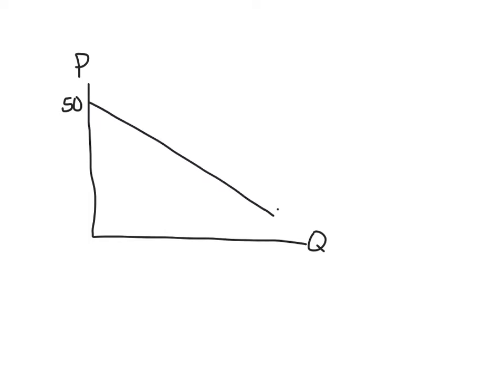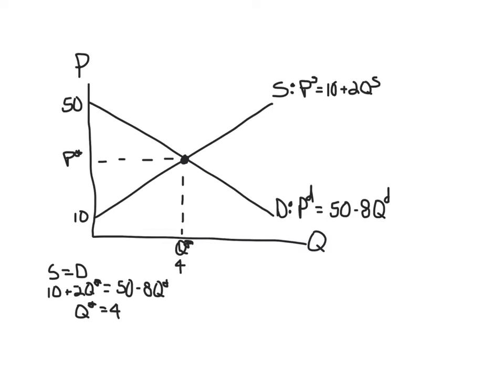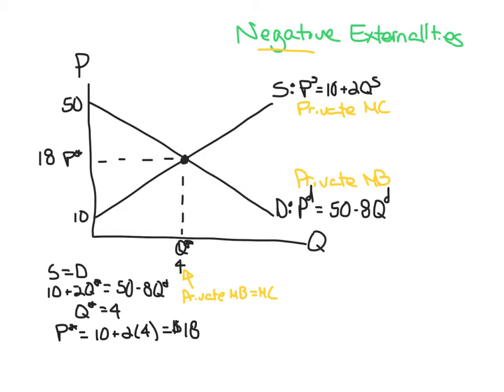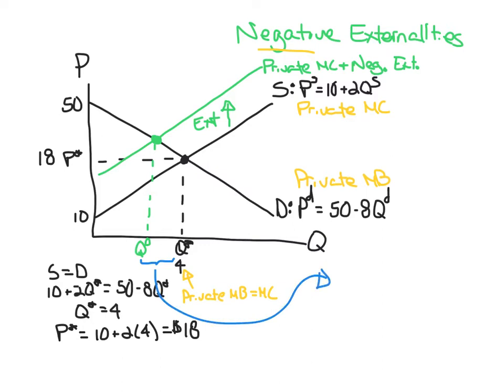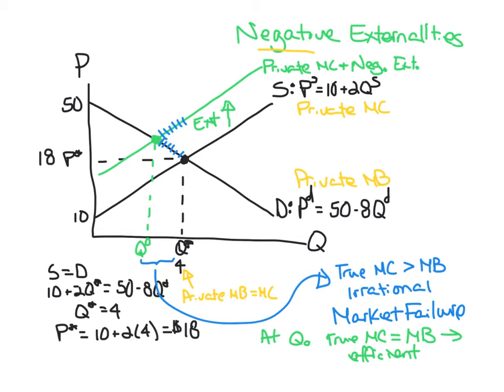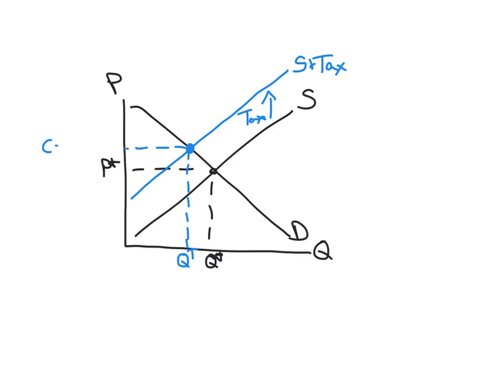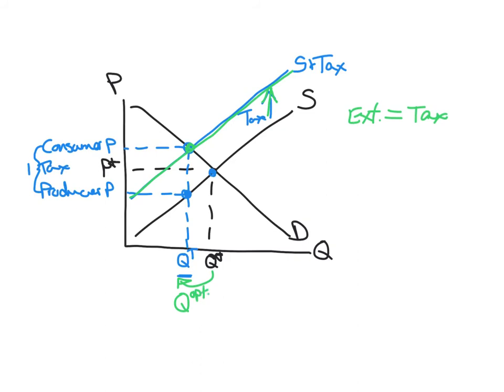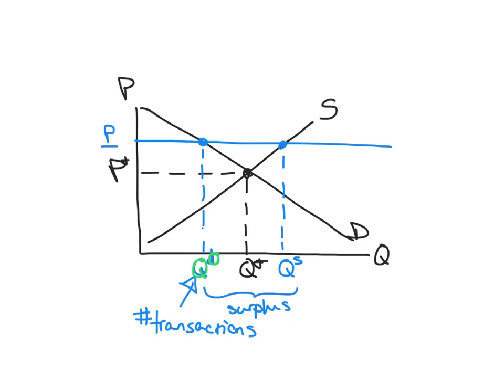Negative externalities & the Market for cigarettes